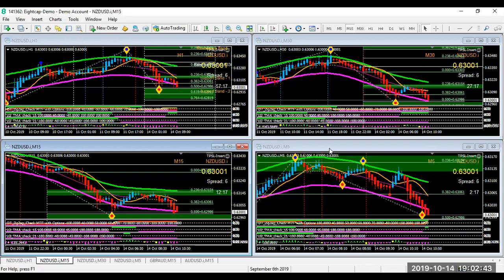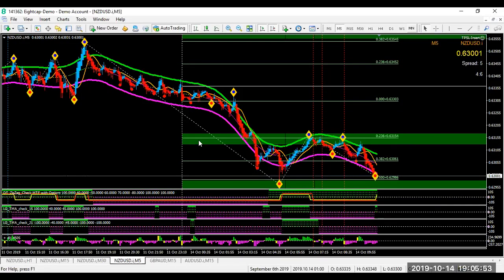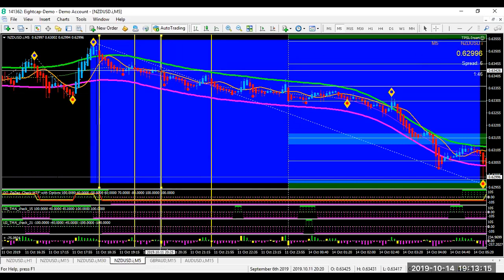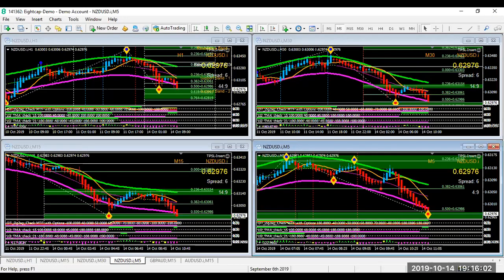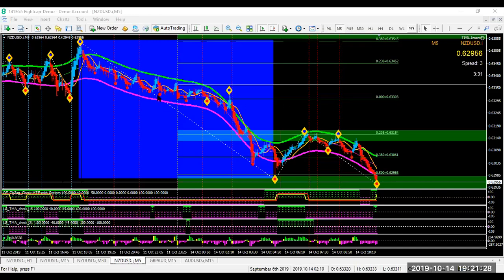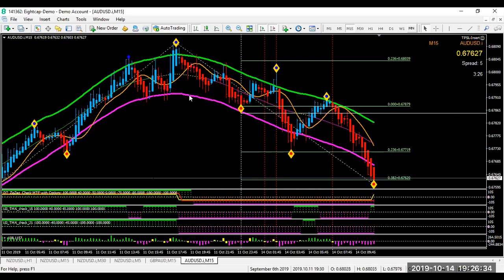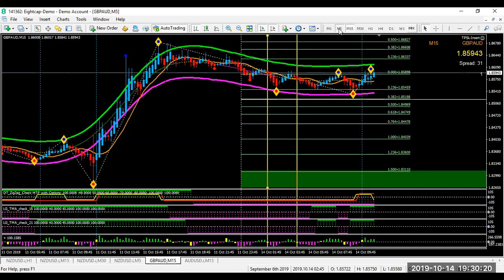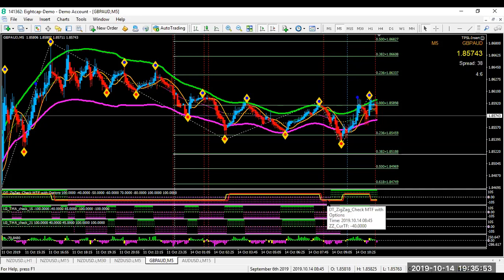Webinar 14th October 2019